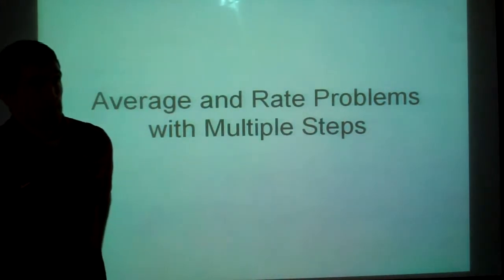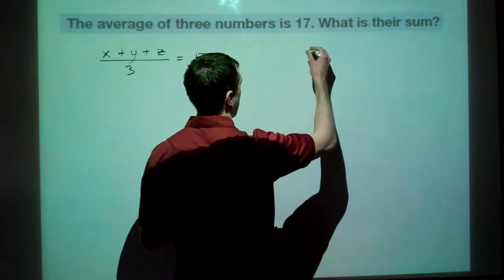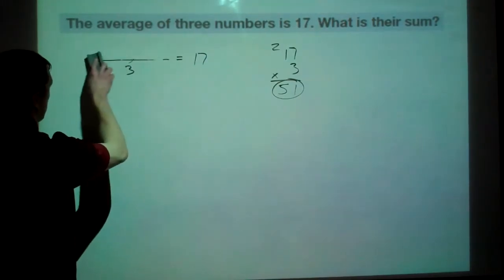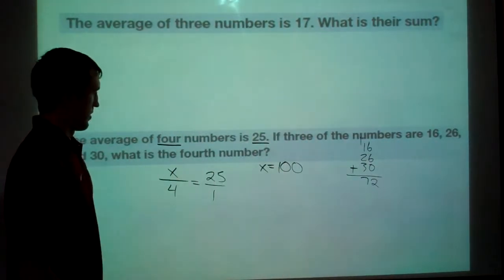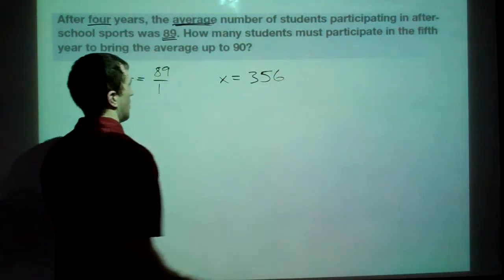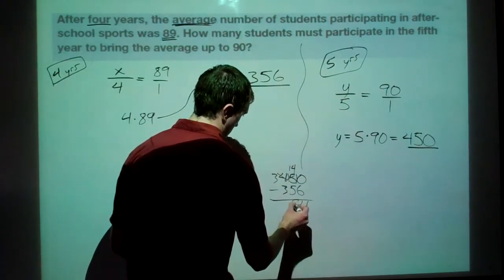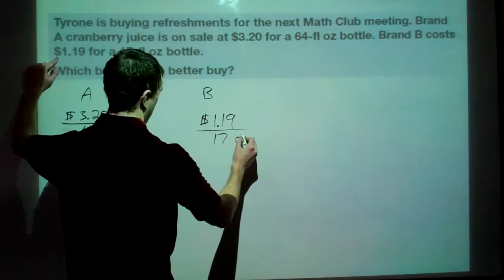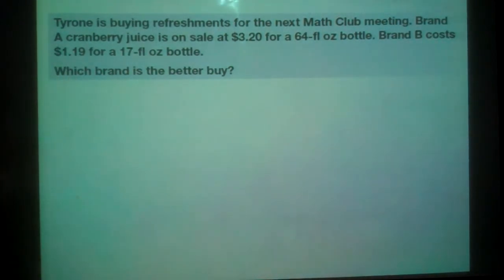Lesson 55- Average and Rate Problems with Multiple Steps